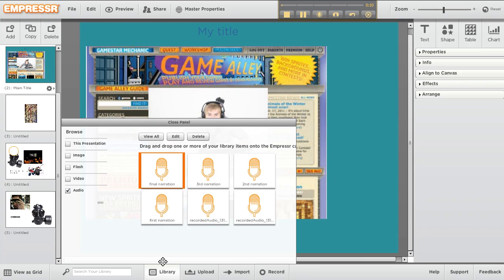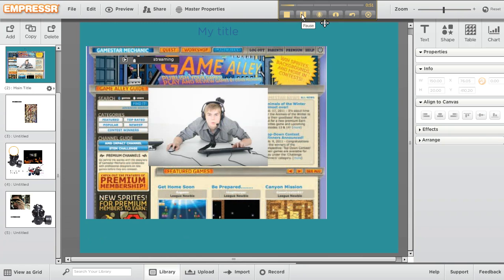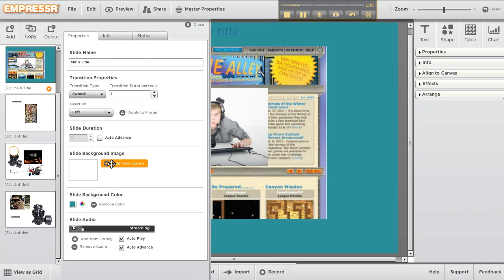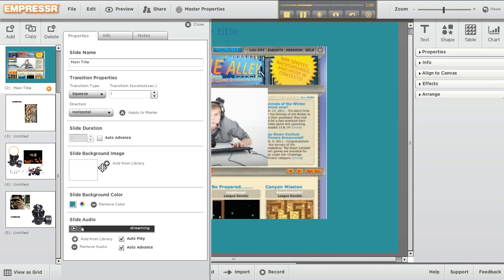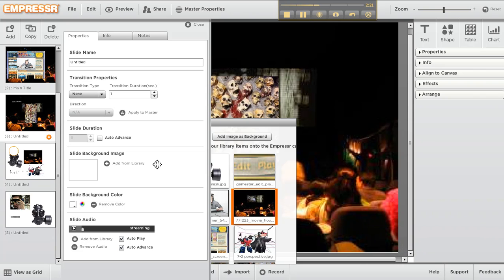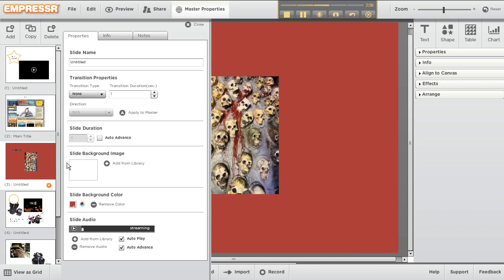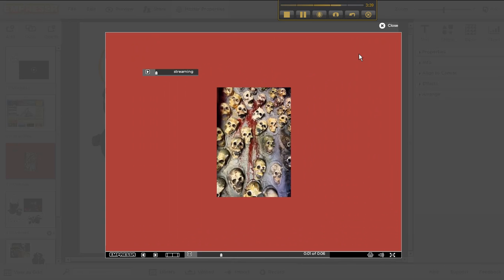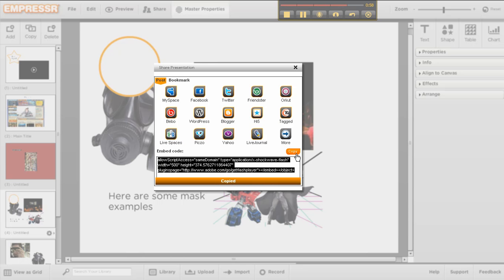Empressr Tutorial 2 - narrate your slideshow and embed to Edmodo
My second tutorial shows how to take your various narrations and set them to automatically go onto the next slide in your embeddable slideshow